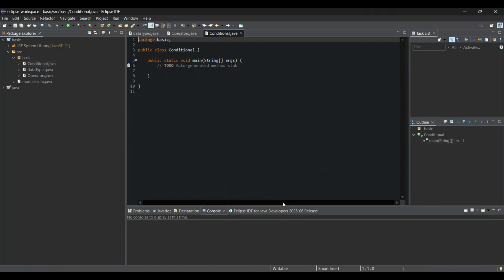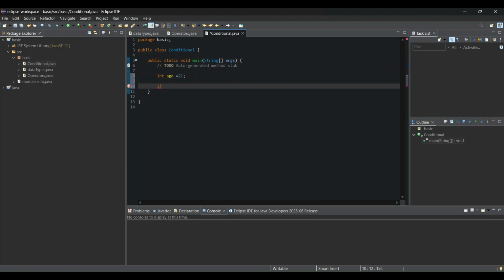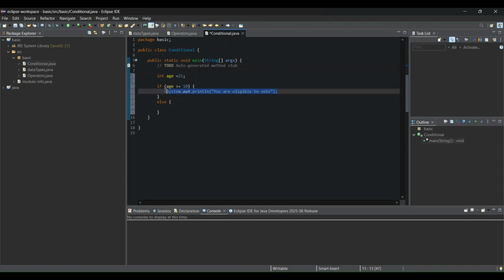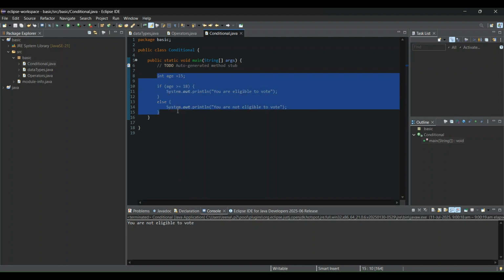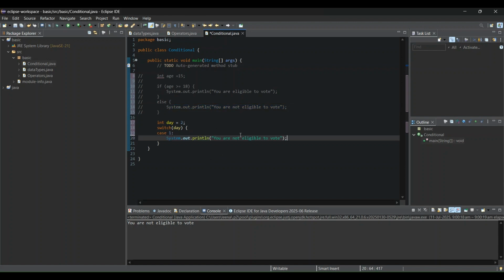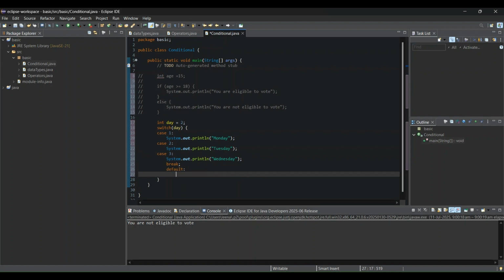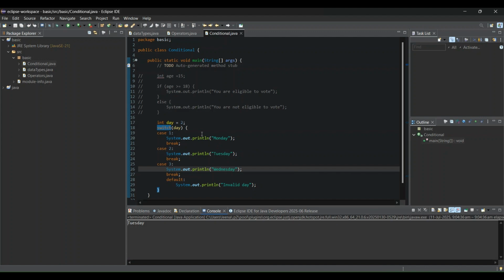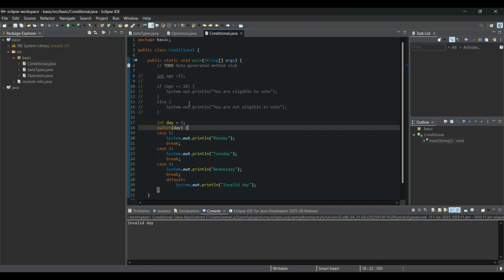3. Java If-Else & Switch Statement Explained | Make Smart Decisions in Java (For Beginners)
🧠 Making decisions in Java starts here!
In this beginner-friendly Java tutorial, you'll learn how to use if, else, else if, and switch statements to make your Java programs smarter.

Whether you're checking conditions, building menu systems, or writing clean decision logic — these control structures are a must-know!

✅ Topics Covered:

What is an if-else statement in Java

When to use else if

Real-world analogies for decision-making

How switch works and when to use it

Hands-on Java code examples

Common mistakes to avoid (like missing break!)

🎁 Bonus Coding Challenge:
Write a program to check if a number is positive, negative, or zero using if-else.
Then, use switch to print month names based on user input!

👨‍💻 Perfect for absolute beginners and anyone learning Java logic.

📌 Coming Up Next: Loops in Java – for, while, and do-while explained clearly.

💬 Drop your code or questions in the comments!

Task 1:
Write a Java program to check if a number is:

Positive

Negative

Or Zero
Using if-else.

Task 2:
Write a switch-based program that prints the name of a month based on a given number (e.g., 1 → January).